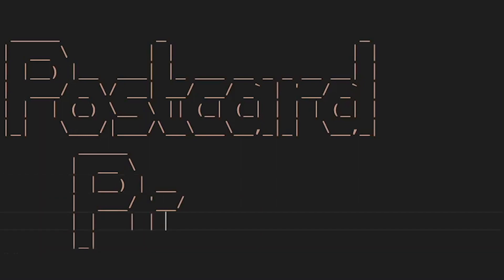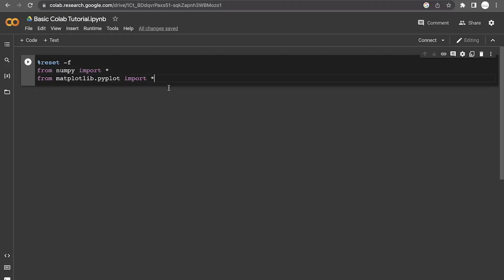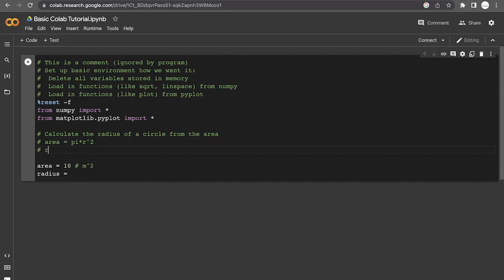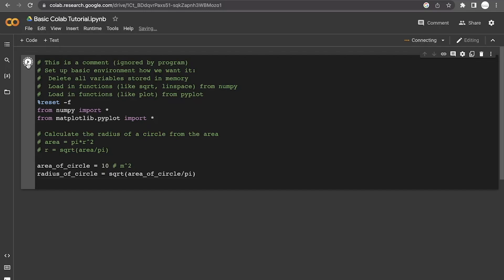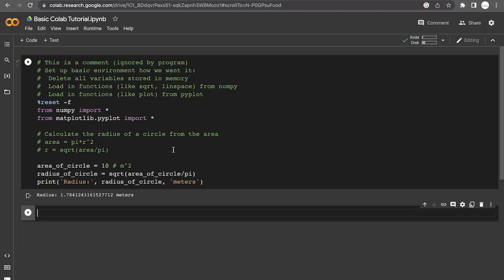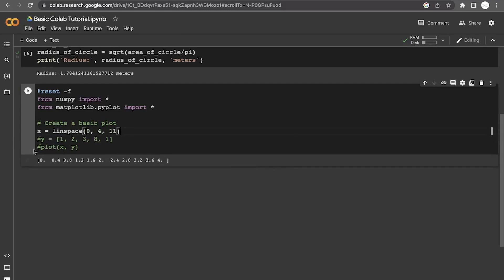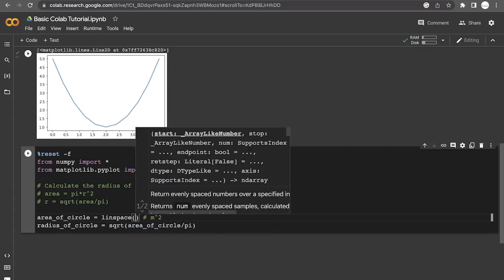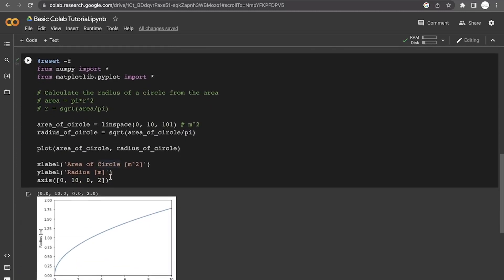Python with Google Colab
A basic tutorial on using Python with Google Colab.

Covers basic math and plotting.